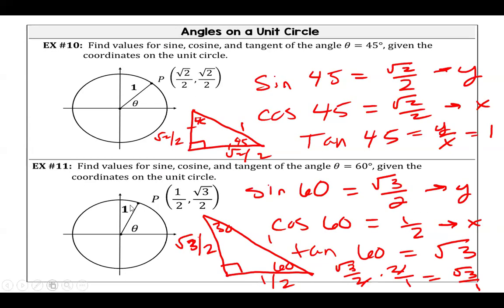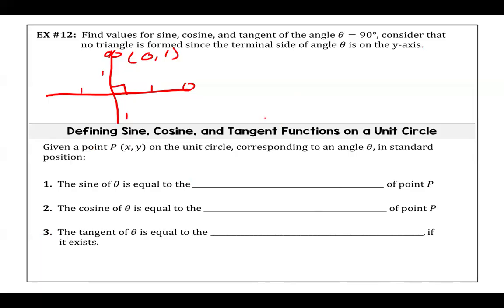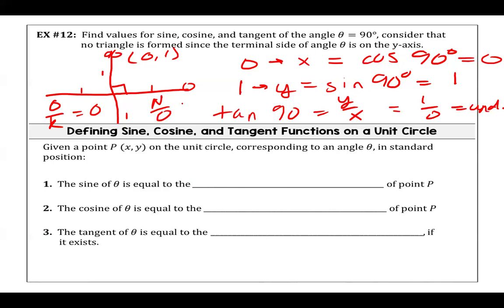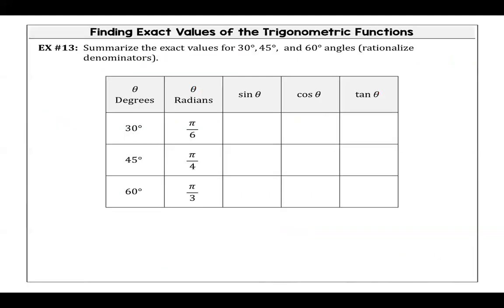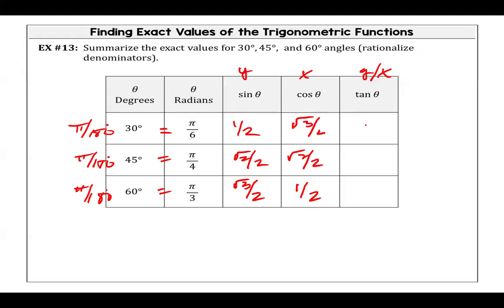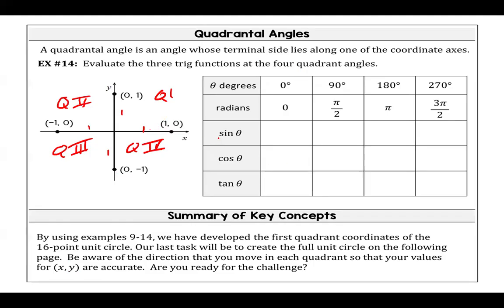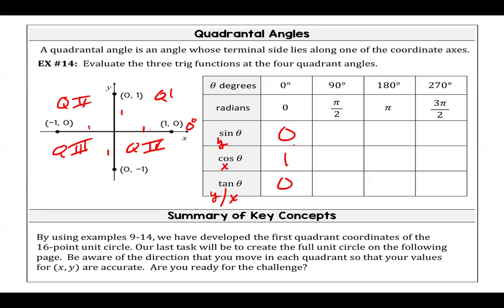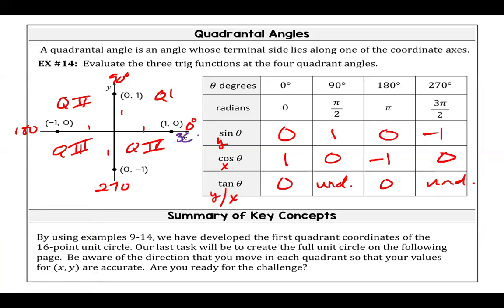3A.2 Angles on a Unit Circle